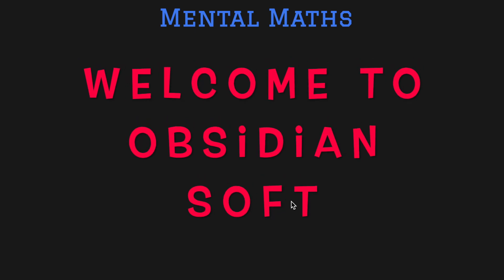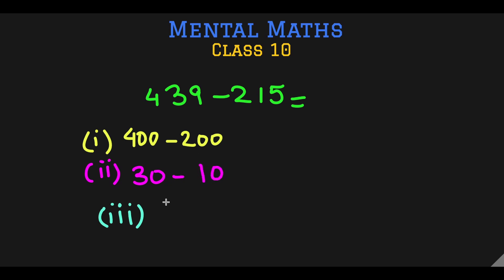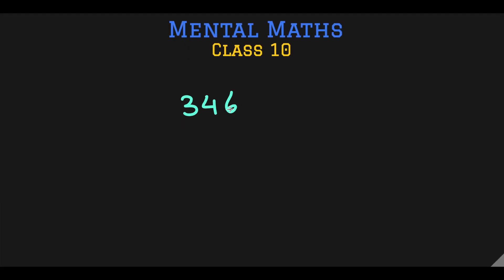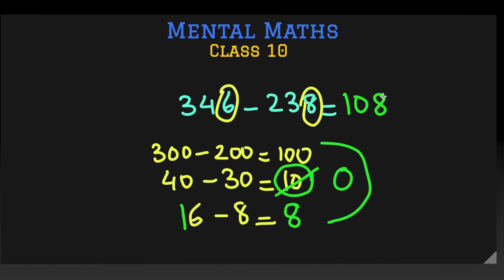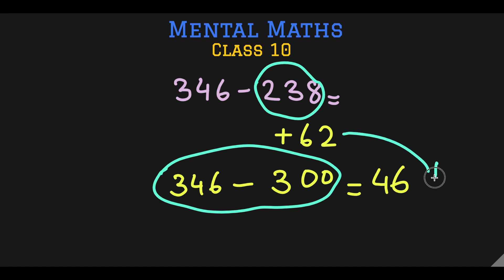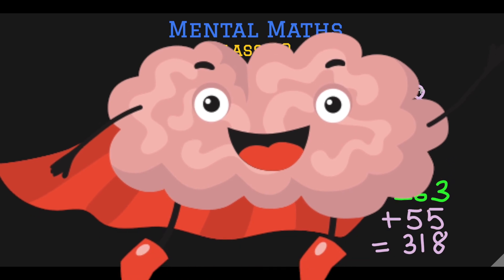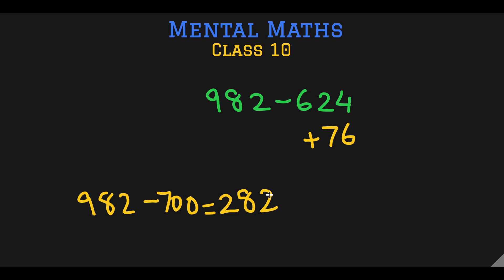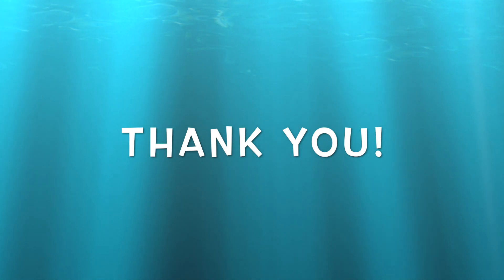Subtracting 3-digit numbers in the mind | Subtracting 3-digit numbers fast| Mental Math - Class #10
This is Class # 10 of my Mental Math videos series. The purpose of this video is to help everyone do maths in their brain. In this class, I am explaining 2 methods using which you can subtract three digit numbers very fast in your brain.

For practicing, the Link to my FREE Mental Math app for Android:
Google Play Store:

Happy Learning 😊.

Intro and ending music from iMovie and Filmora